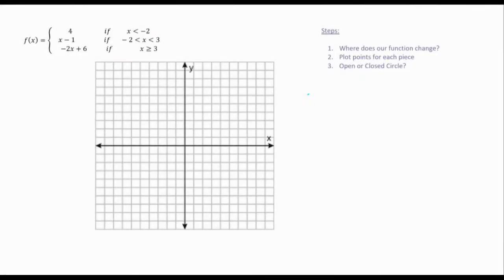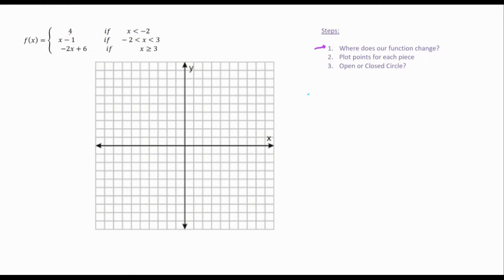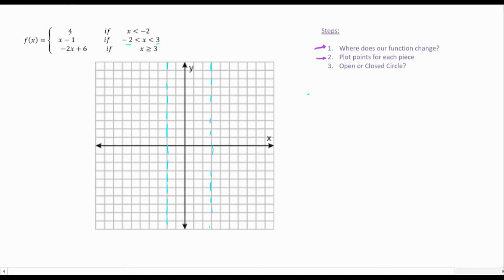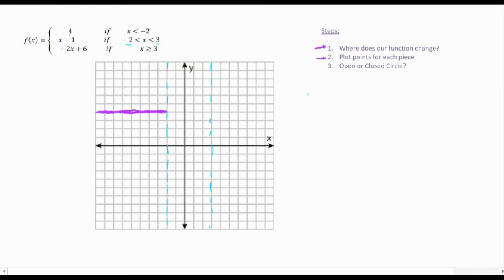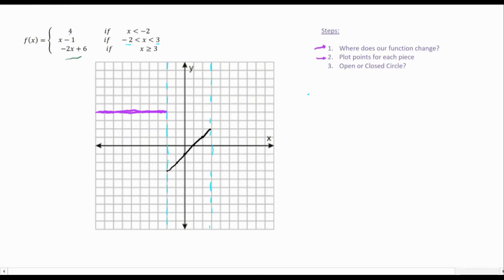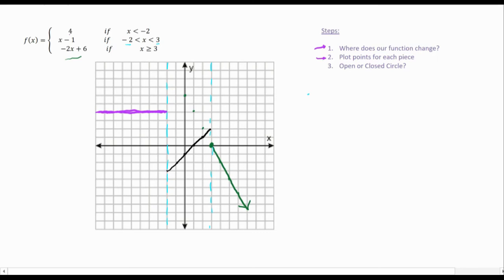Graphing Piecewise Functions